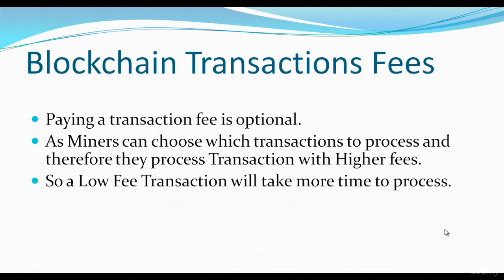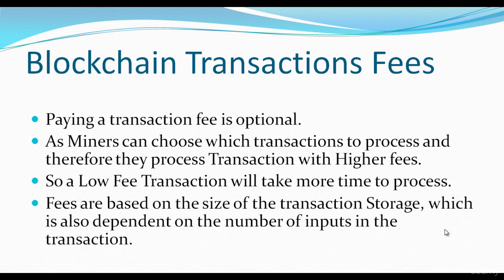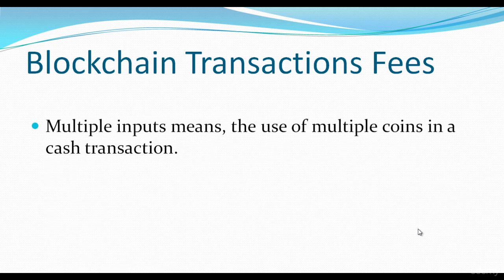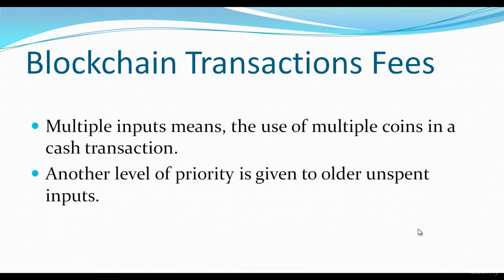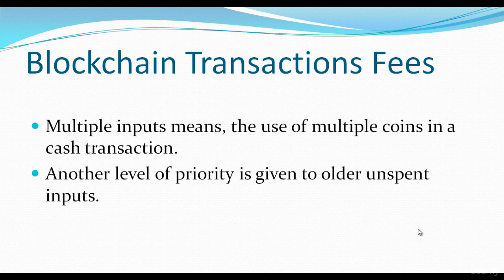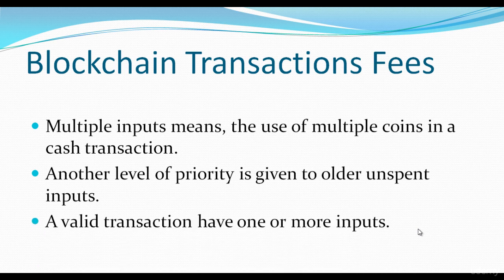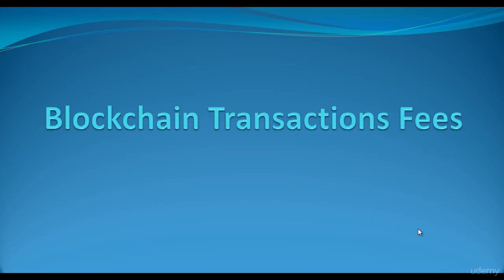08 Blockchain Transactions Fees (BIT COIN FOR BEGINNERS)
(BIT COIN FOR BEGINNERS)